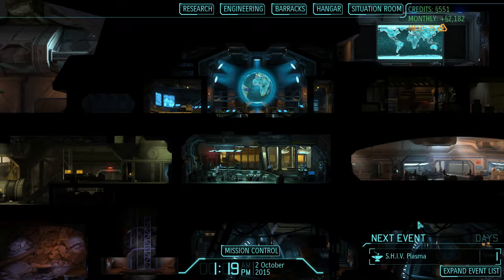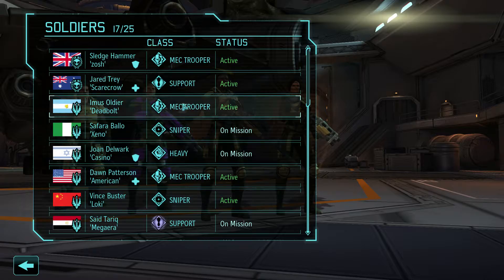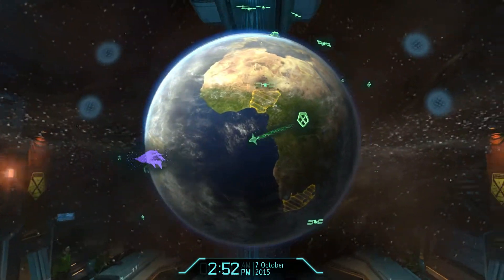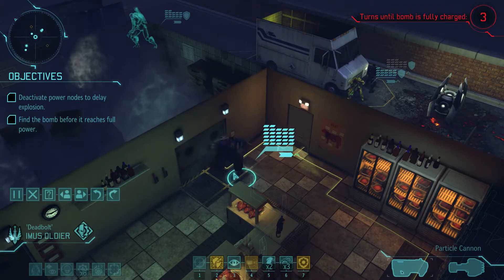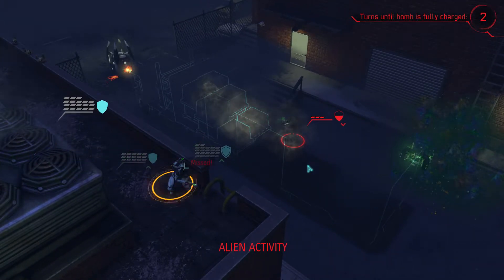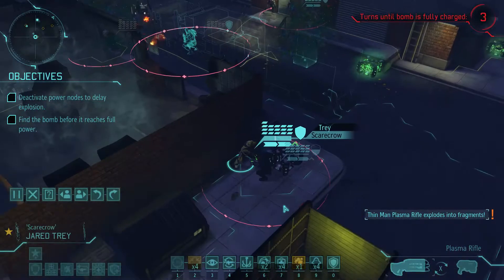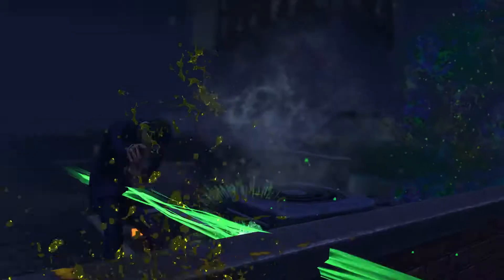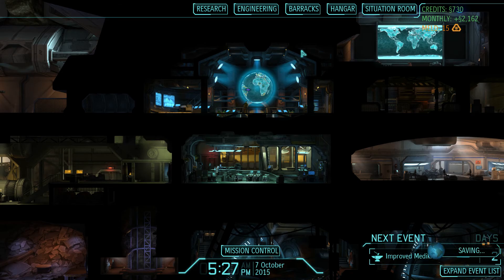XCOM: Enemy Within | Episode 47 - Endless Thin Men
Today we embark on a council bomb defusal as we encounter a very strange amount of Thin Men
If you're feeling frisky, feel free to add preferred countries/armor color/race/hair/hair color etc.
Since I record this ahead of time - expect a week or two delay
Note: You can leave comments on it if you see any errors :)